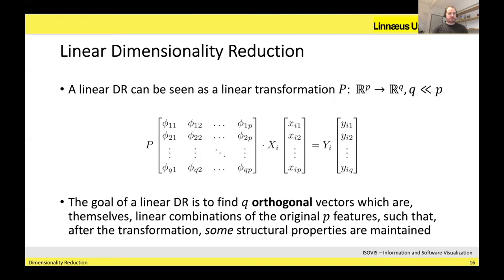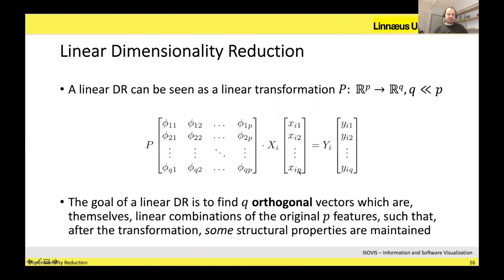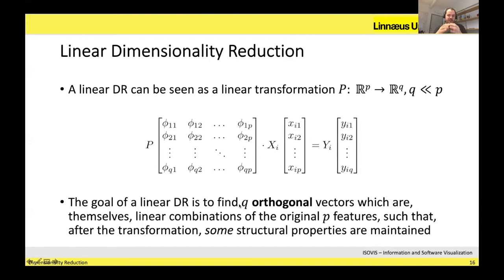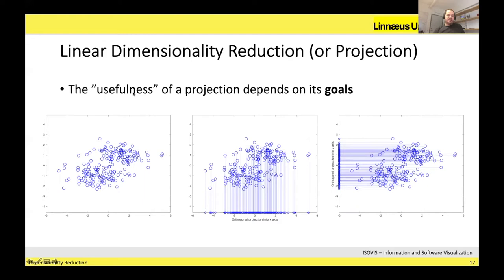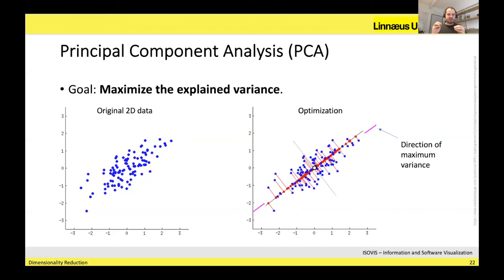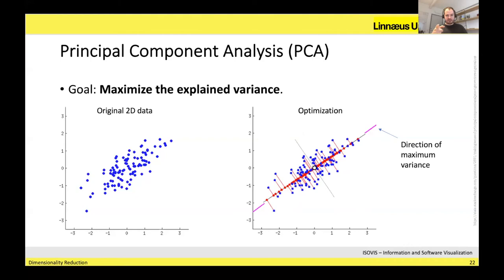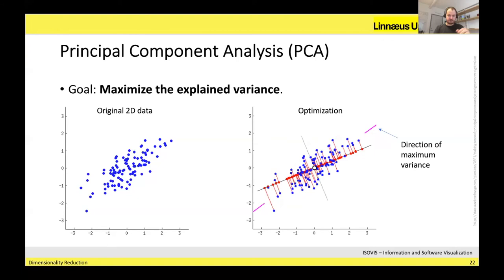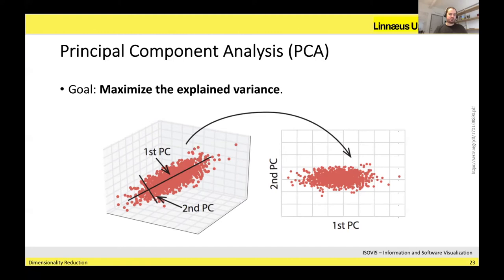2DV516 DR PCA